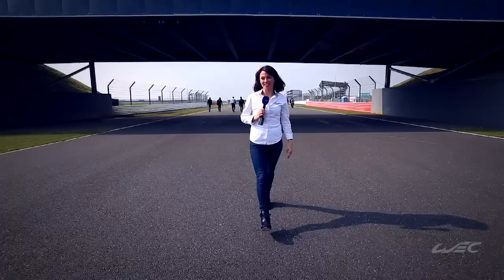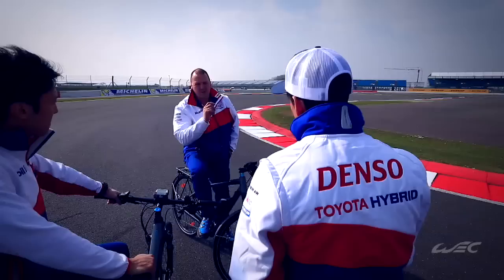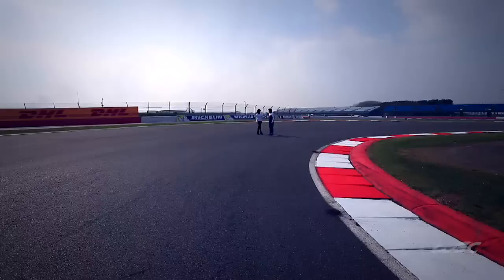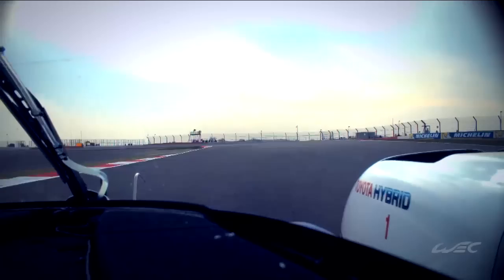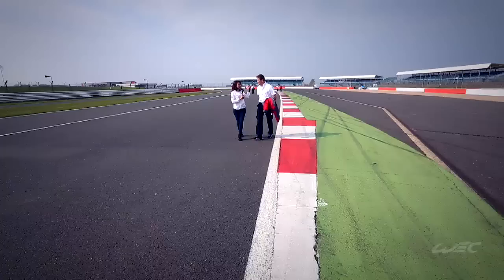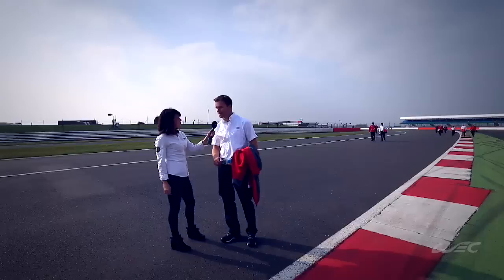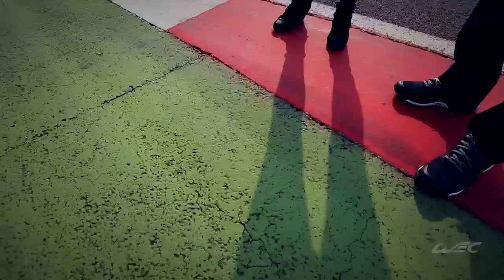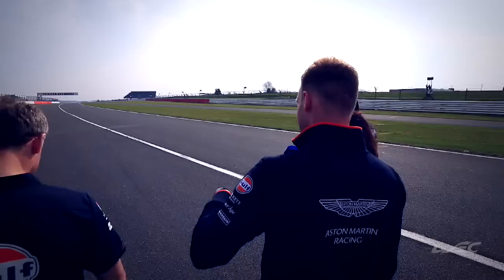Track Walk with Louise Beckett and WEC Drivers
Louise Beckett walks the track with some of the top drivers and gets their insights into the trickier sections of the circuit.